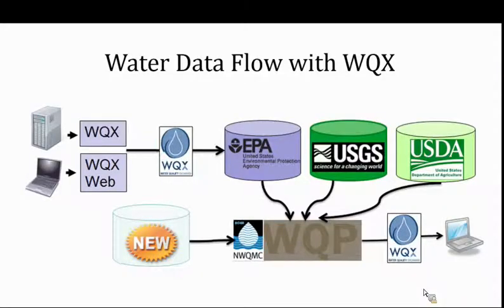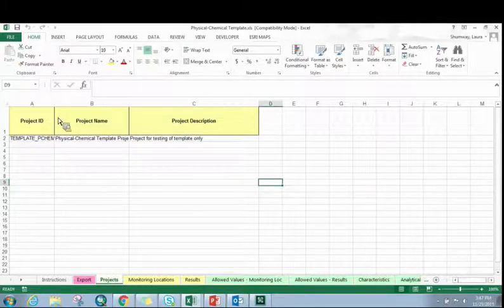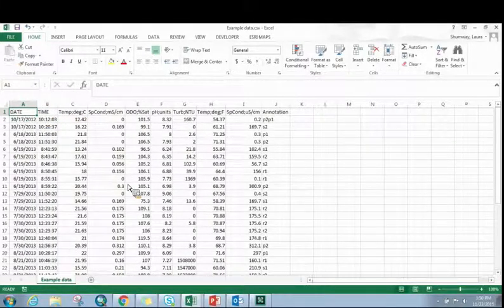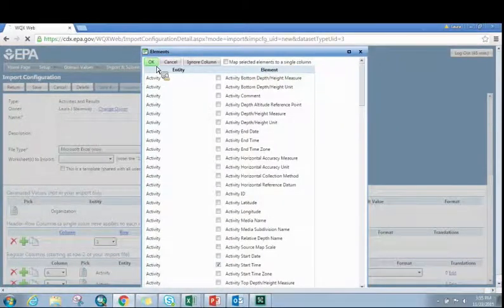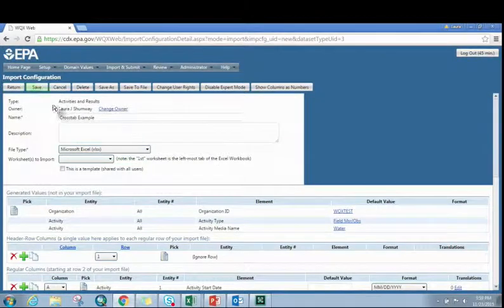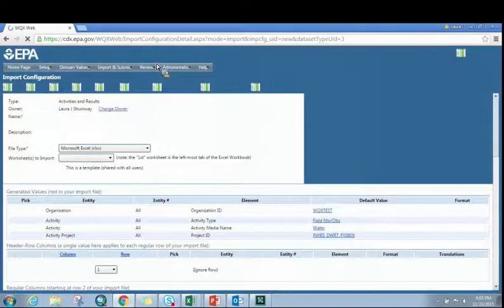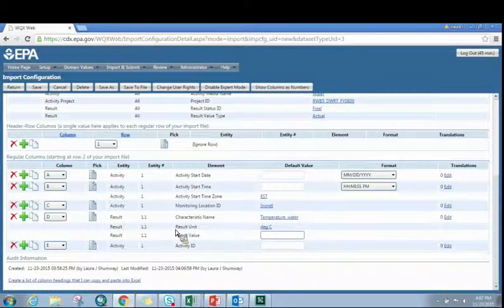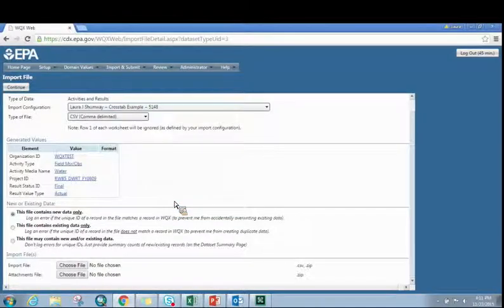How to create a crosstab import configuration in WQX Web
This video was created to assist data users in mapping their import configurations to their dataset.